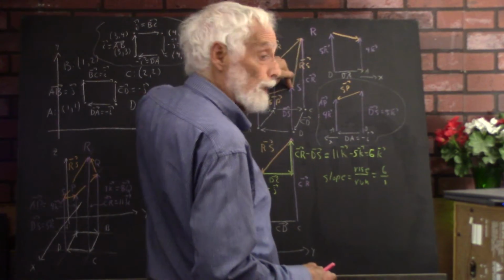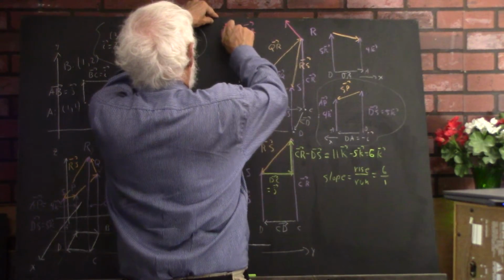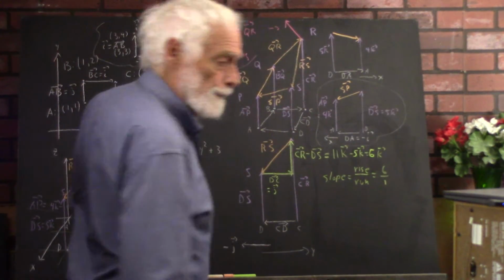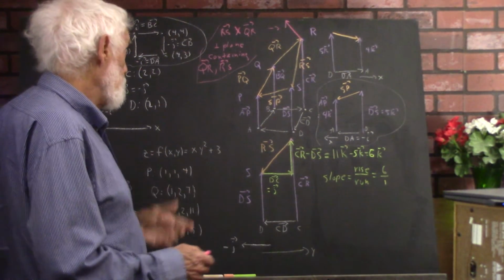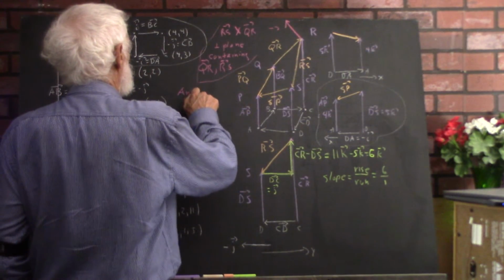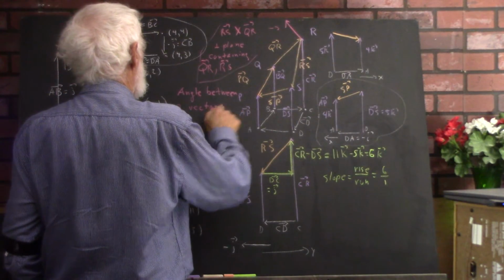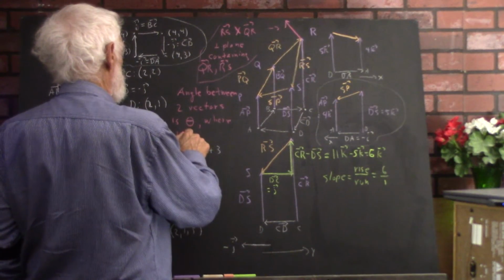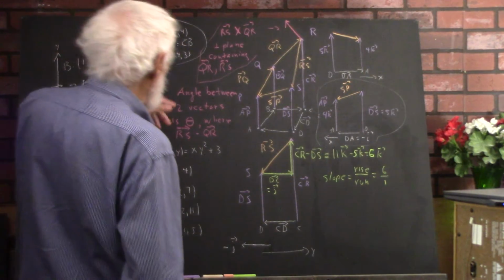datmult_2892_the_polytope_and_the_tangent_plane__projections__8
We construct a polytope representing local behavior of a function of two variables, and see how the equation of a tangent plane is constructed.  We also look at some projections of vectors along the top of the polytope on our basic i, j and k unit vectors.